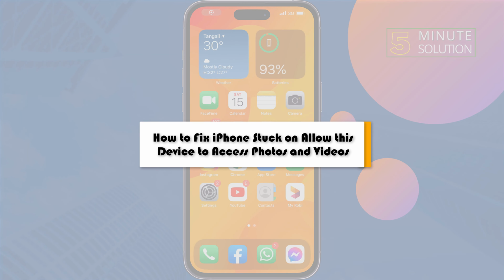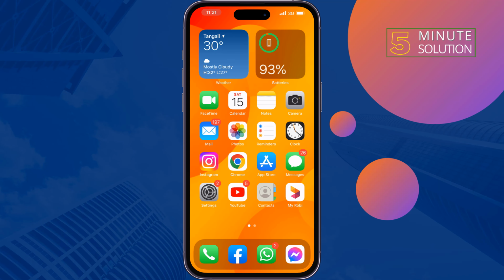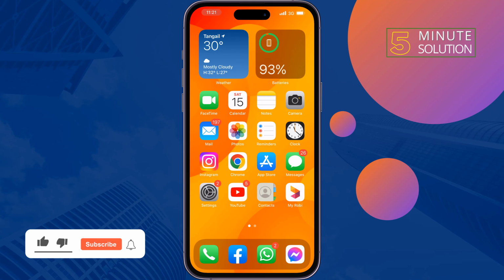How to Fix iPhone Stuck on Allow this Device to Access Photos and Videos 2024 [ 100% Solved ]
Are you troubled by the “iPhone Stuck on Allow this Device to Access Photos and Videos” error? Don’t worry, click this article to get some effective methods for your iPhone.